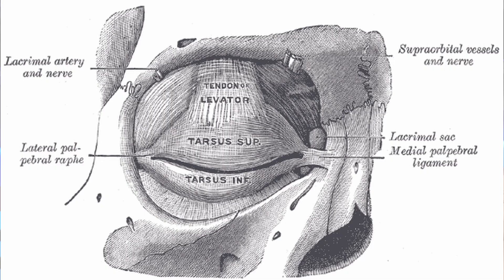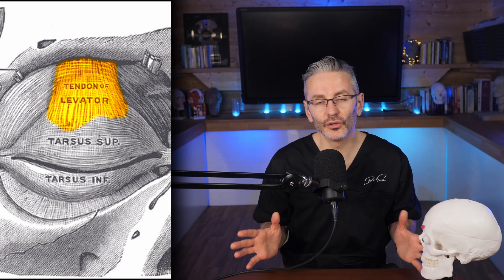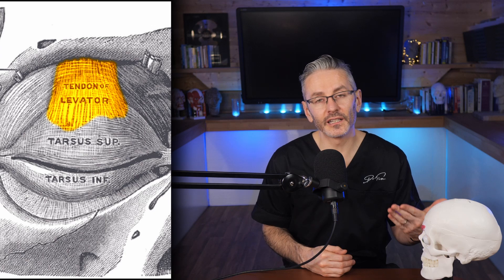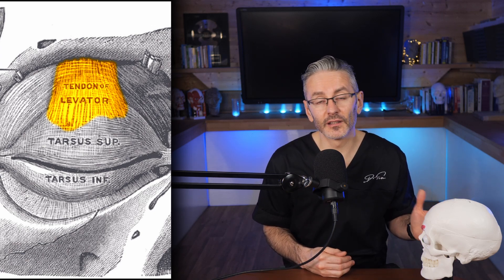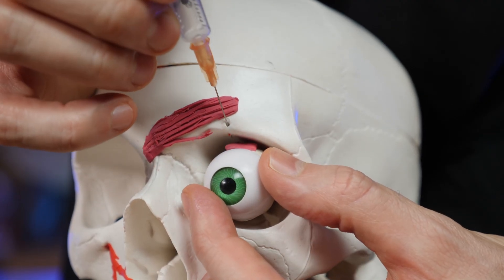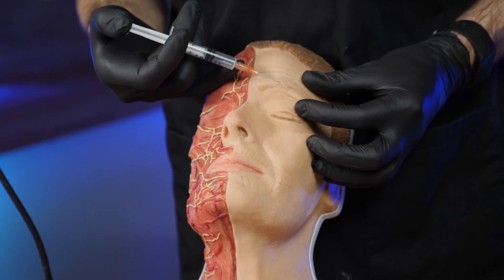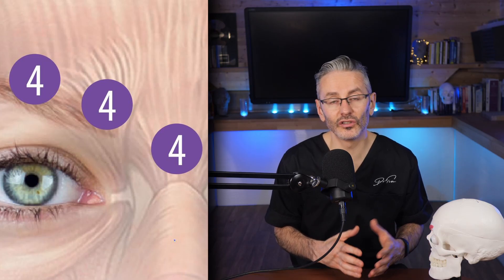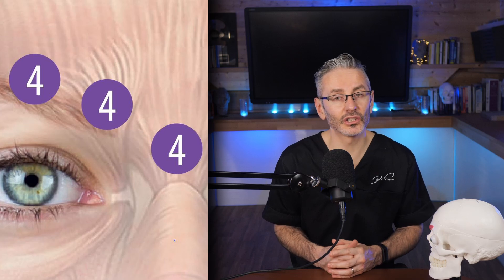How to reduce the risk of eyelid ptosis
What is ptosis? How does ptosis happen? How to recognise it and treat it.
Dr Tim Pearce talks about eyelid ptosis and how to avoid it whilst injecting.